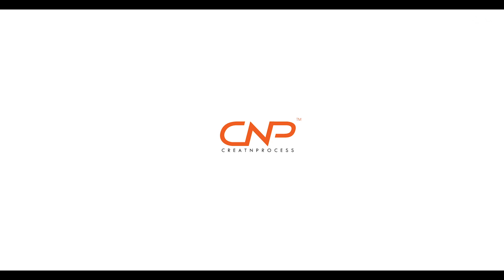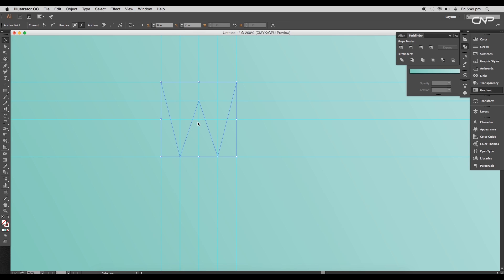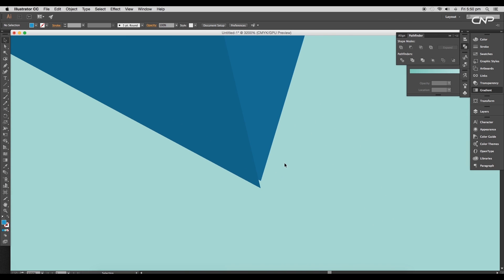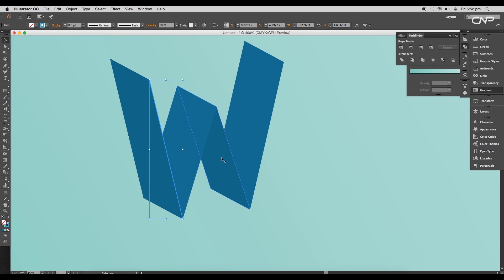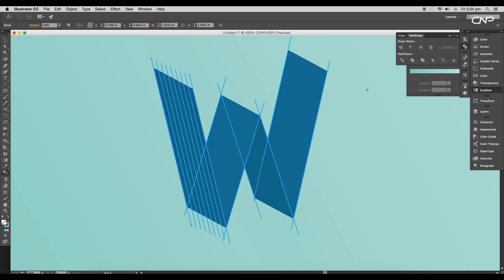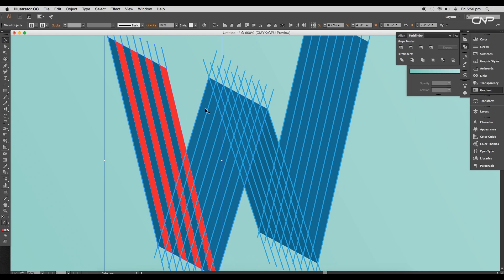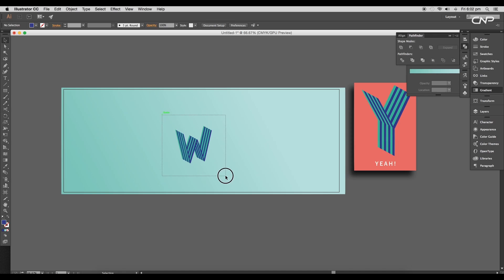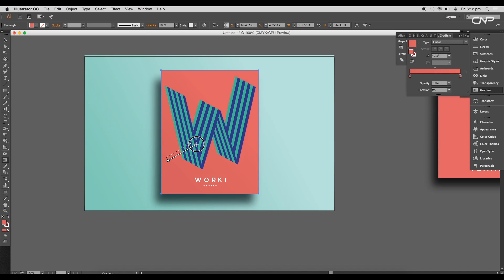Minimalist Design | Work | Adobe Illustrator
In this Episode we will be creating a Minimal Design. We will draw out a text using pen tool and give a parallel division to its surfaces.
Check out the video to see the whole process!!

▲Gumroad Store!

▲Bluehost Hosting!

Credits:
Design Inspiration
design by Quim Marin